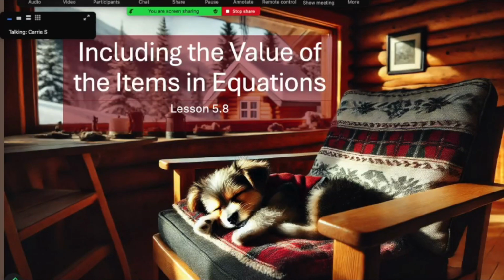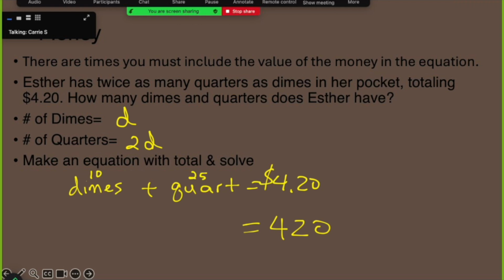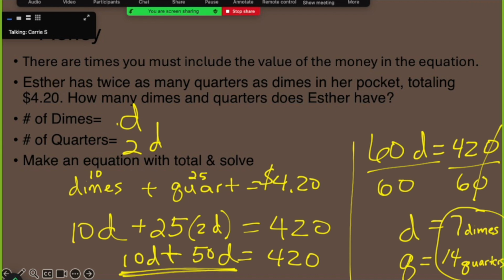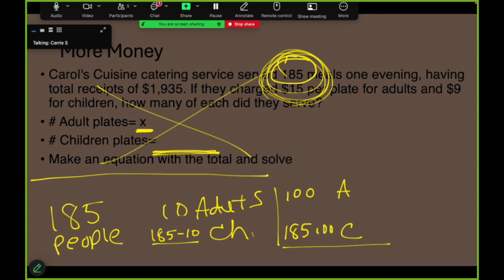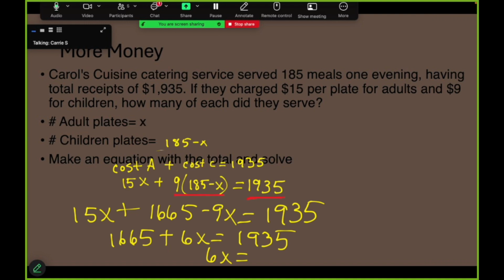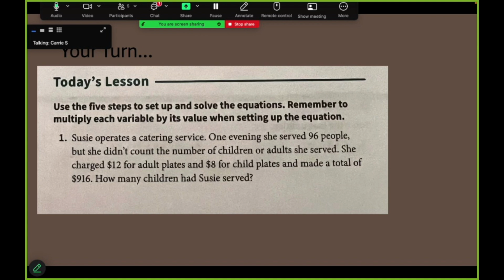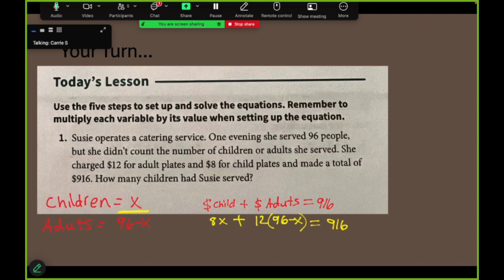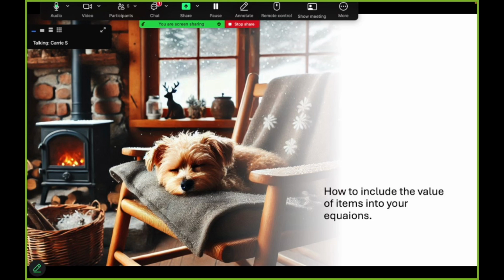Including the Value of the Items in Equations